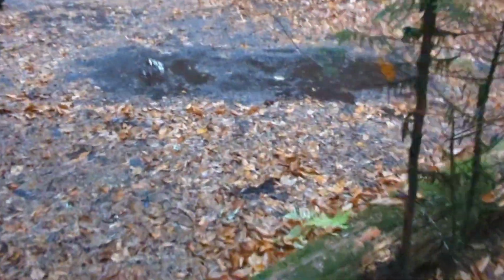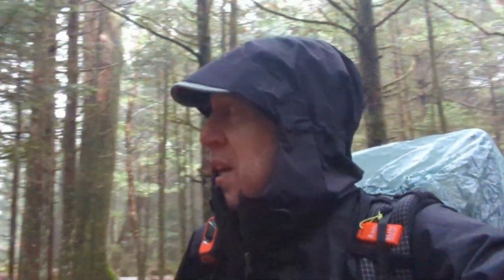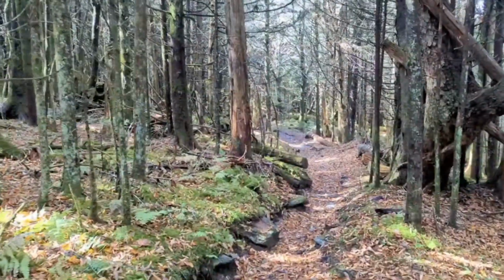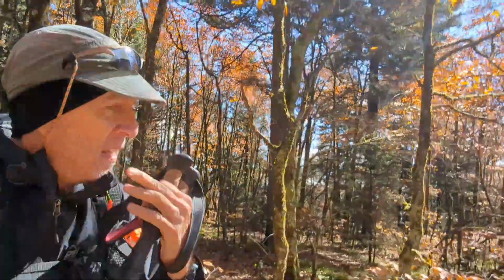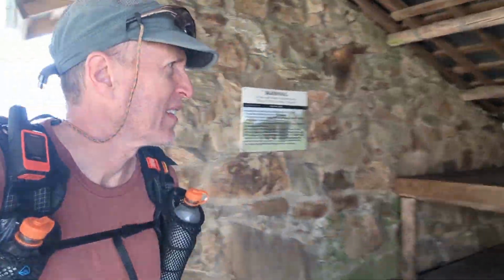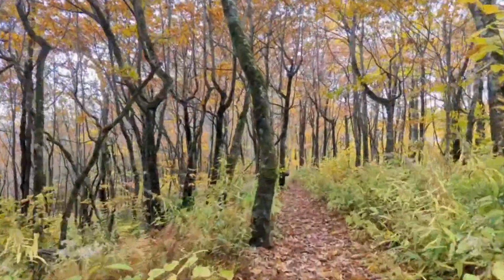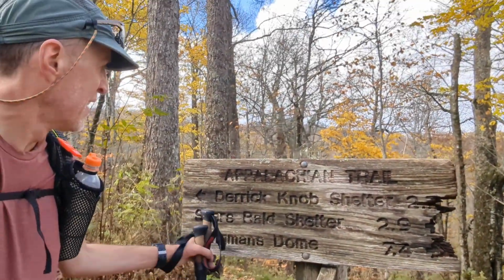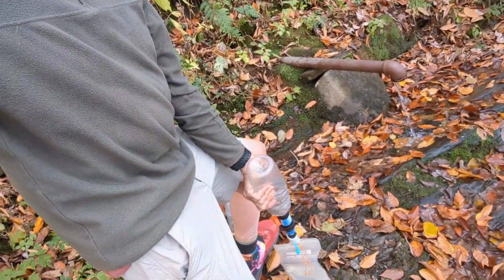AT2022.Day.198: Mt Collins Shelter to Derrick Knob Shelter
In this episode, I show you why tent site selection is critical when rain is forecast; I get to the highest point on the AT only to find the views are lacking; I arrive at my intended shelter to discover there will be around 20 people camping there; and I brace myself for temperatures to plunge well below freezing overnight.

--Treat me to a beer and I'll give you a shout-out in one of my videos!

--Shot with a Google Pixel 6 Pro

--Help find a cure for FTD:
I'm doing this thru-hike to finish what my father started 30 years ago. He died in 2021 of FrontoTemporal Dementia (FTD), but with your help we can find a cure. Please consider making a tax-deductible donation to The Bluefield Project, which has a 100% rating on Charity Navigator: